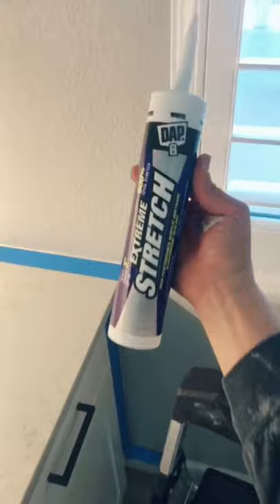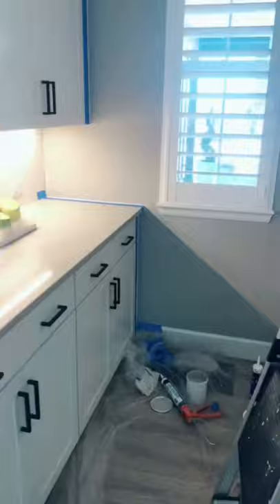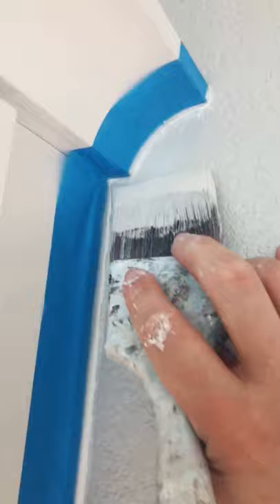How to caulk the scribe and crown molding to wall.